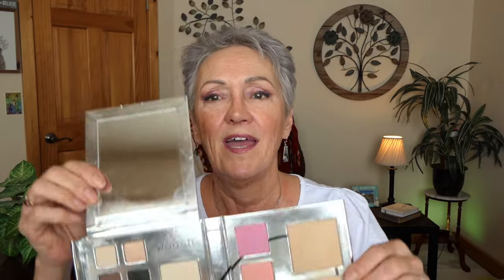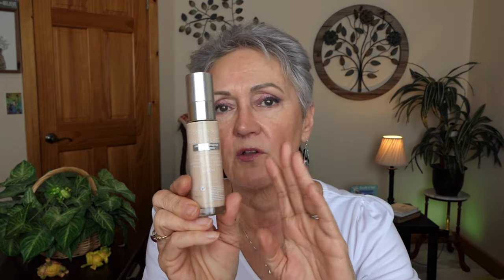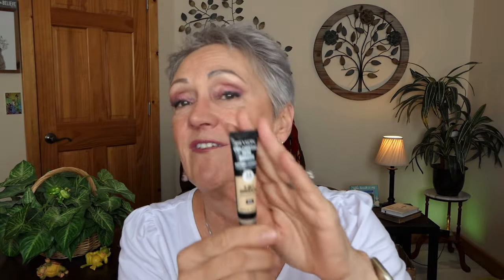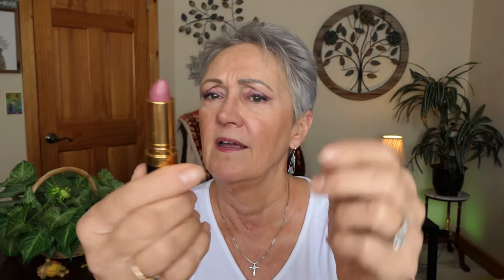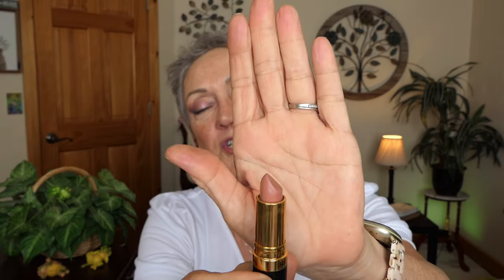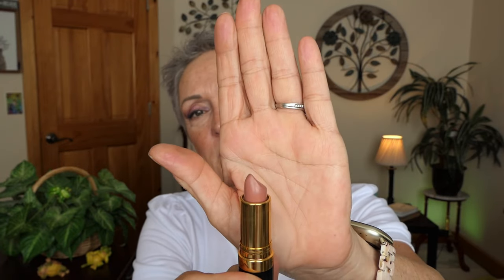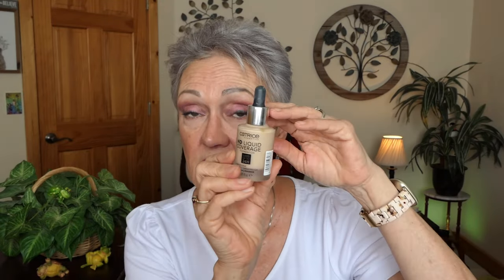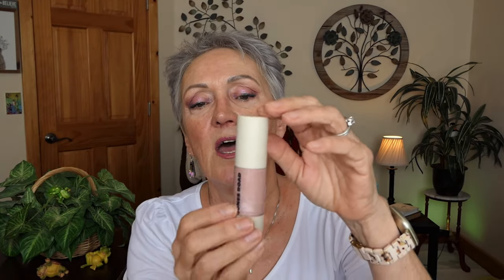Come see my Fav's and Fails from February 2024!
Hello my mature ladies of my heart, I have MANY products from Feb that I love and a few, "not so much"! I love going back through my arsnel of foundations, blush & bronzers, lipsticks etc etc. My goal is to revisit my current products and reuse them in new and fun ways. First lets see which are keepers and which are being retired!  You brighten my heart :O)

YAY'S:
Jones Road WT foundation & Balm
Woosh all in one travel palette in light medium
Tir Tir cushion foundation in 23N Sand
IT "your skin but better foundation + skincare om Medium
Flower Illuminance foundation in natural beige
Catrice HD Liquid Coverage fondation in light beige
Revlon color stay lip liner in Nude
Revlon colorstay skin awaken 5 in 1 concealer in 015
Revlon superlustrious lipstick in #764 On the Mauve
Revlon superlustrious lipstick in #755 bare it all
Catrice "from glow to wow" Lip balm

TODAY'S MAKEUP LOOK:
Loreal True Match n N4
Cover Girl simply ageless skin perfector essence in light medium $16
Juvias place eye shadow palette in The Candy Shop
Ulta.com
NYX HD Studio Photgenic all over concealer in NUDE BEIGE
Grand Mascara water proof conditioning peptide mascara in black
NYX wonderstick conture & highligter in light medium
Revlon Gel Serum Blush in 110
Physcians Formula Multicolored bronzer in light
Maybelline Brow fast Sculpt in clear
Wet N Wild brow pencil in Ash Brown
NYX epic wear eyeliner in TurquoisE storm
Rimmel waterproof eye definer in black
NYX Shadow & liner primer
Laura Geller waterproof lip liner in On the Mauve
Revlon Super Lustrous lipstick in #467 Plum Babu=y